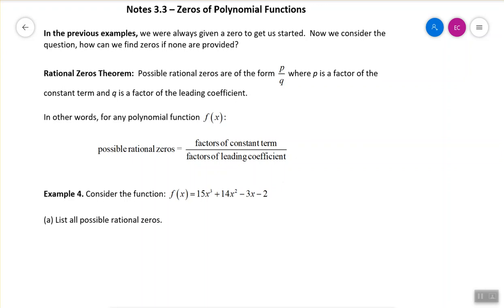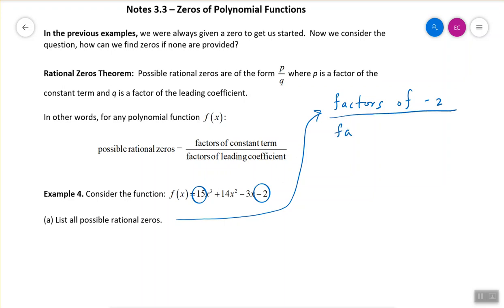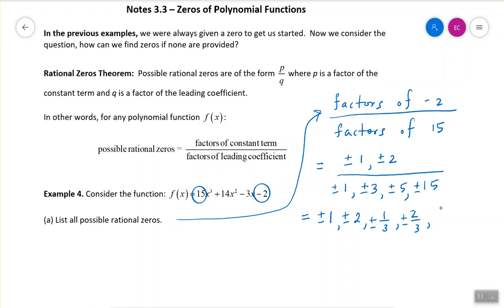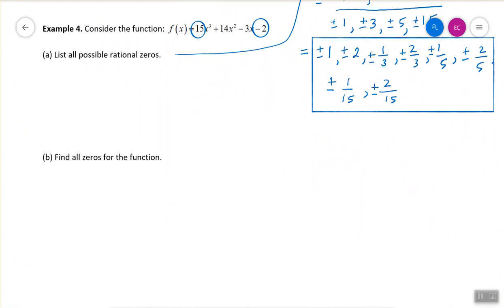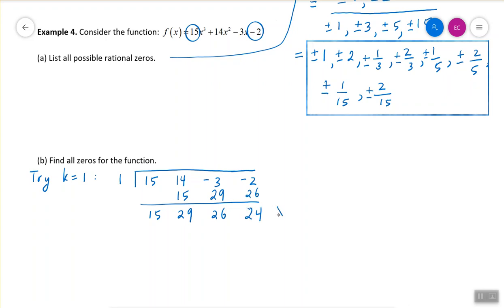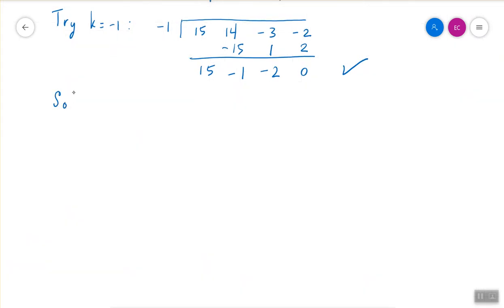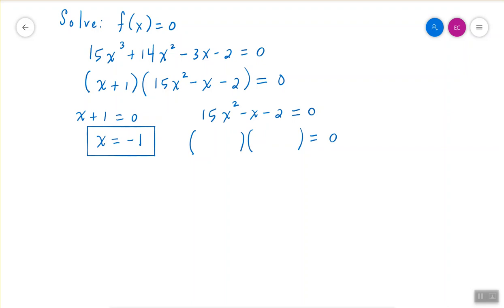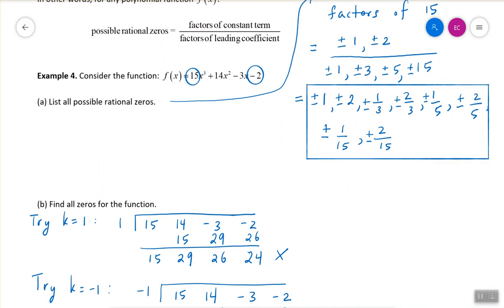Notes 3.3 Video 3